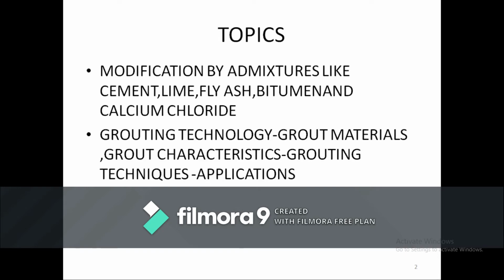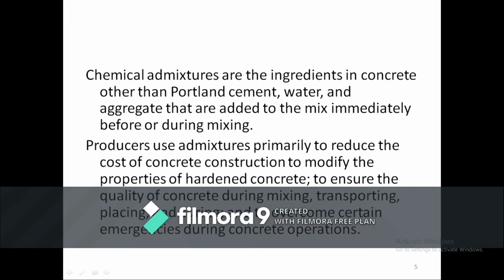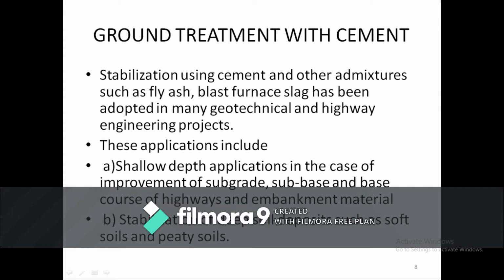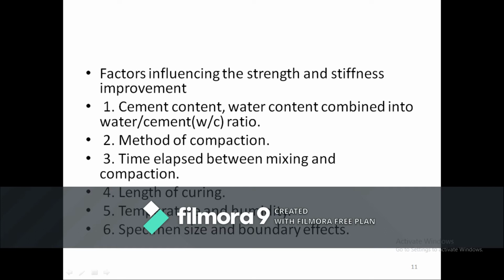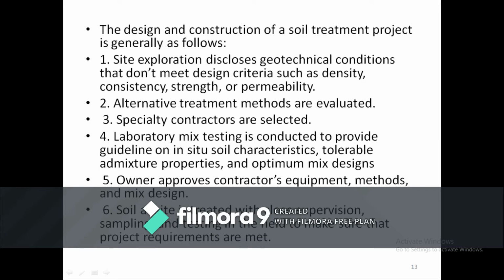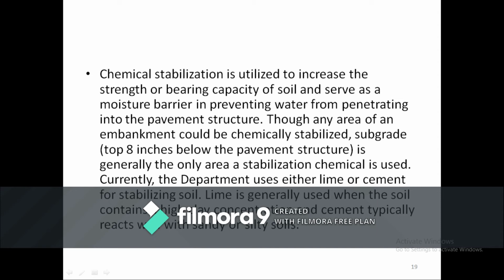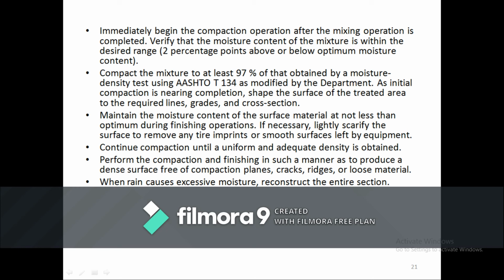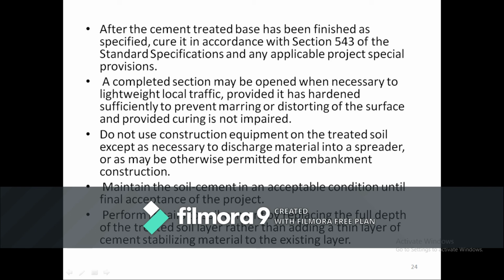Cement & Chemical Modification - Part 01